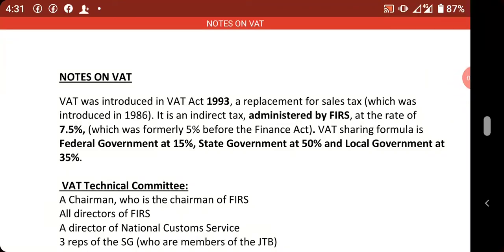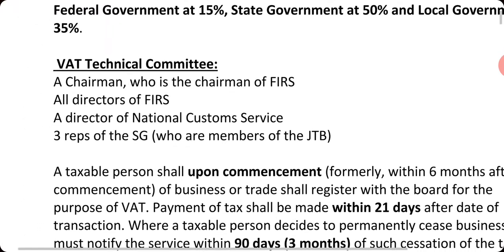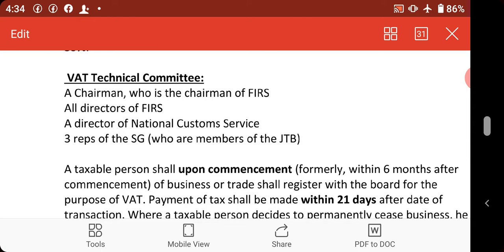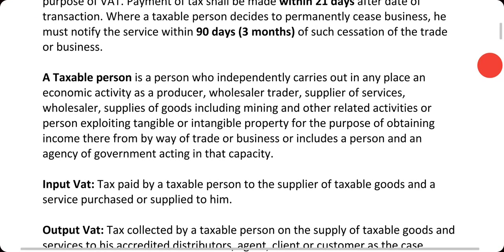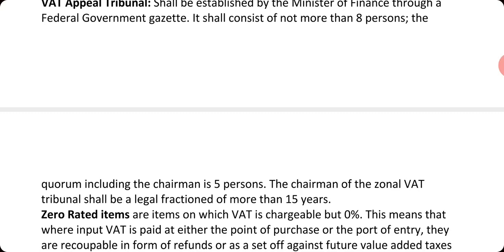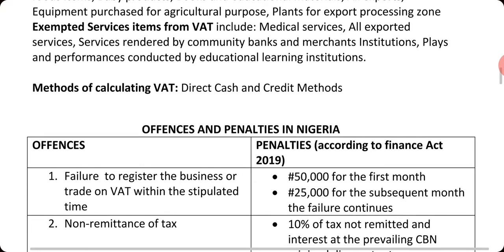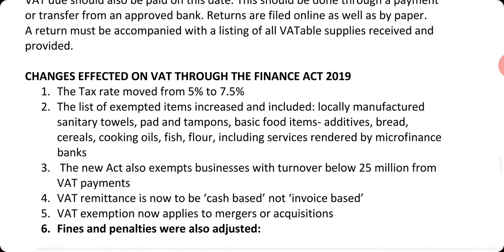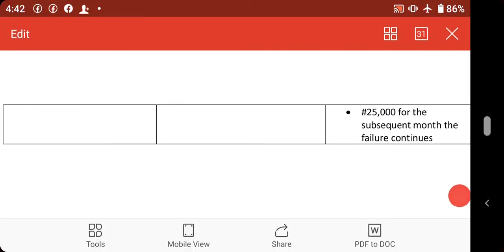VAT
The VATA was treated in accordance with the Finance Act 2019.